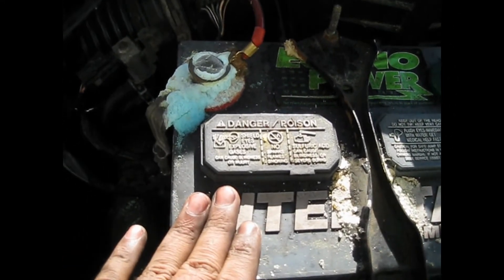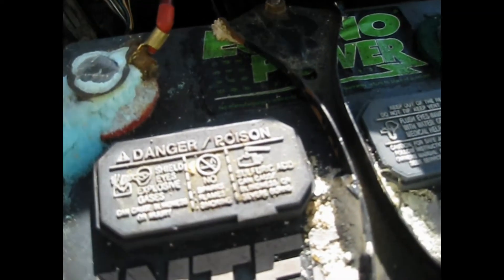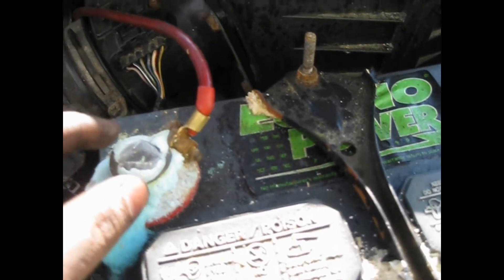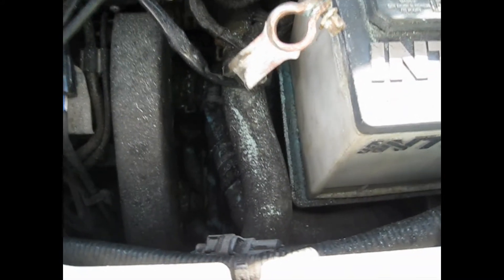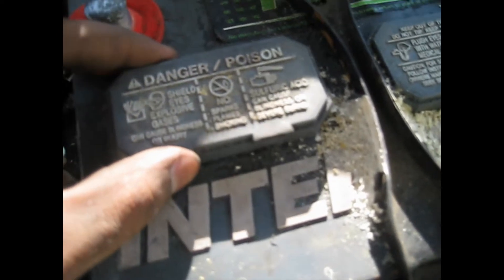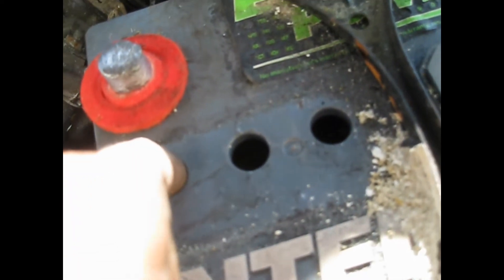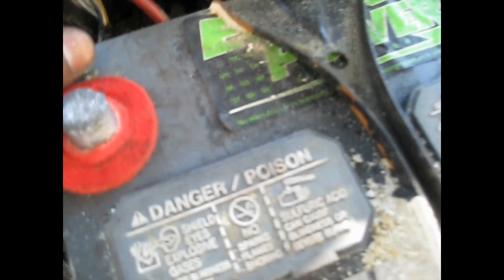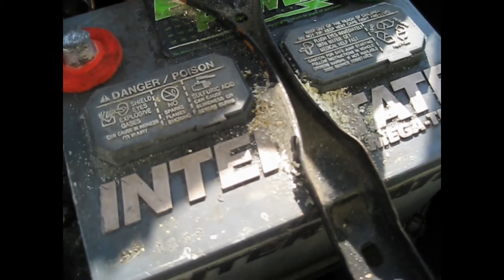Corroded battery terminals and post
acid from the battery causes corrosion.